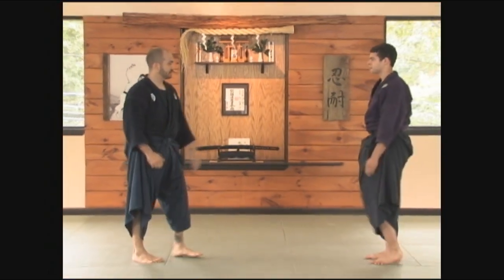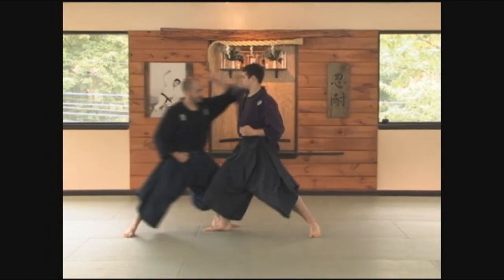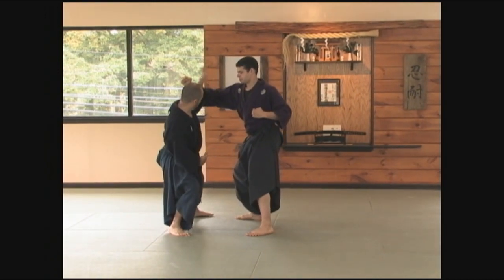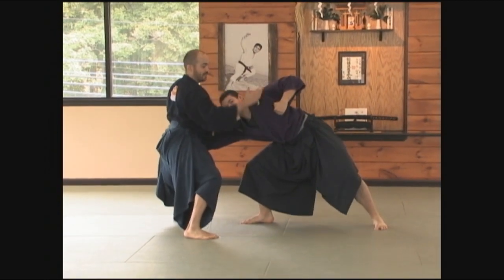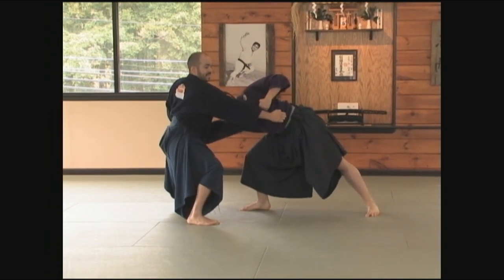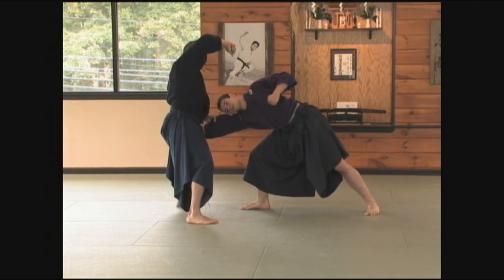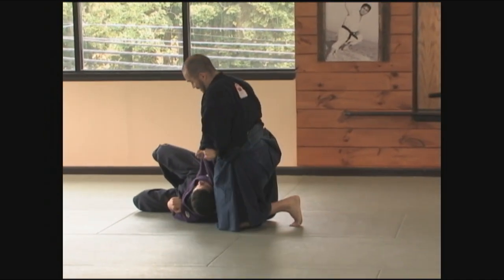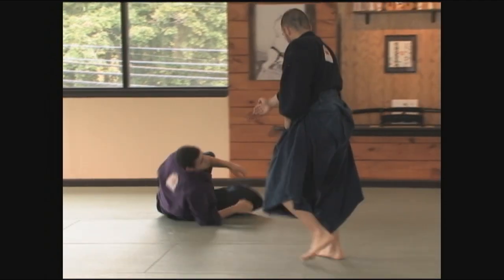Taijutsu: Kubiwa 首輪 Kukishin Ryu Shoden Gata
The meaning of this taijutsu technique is to attack the enemy's neck. The use of the four fingers of your right hand is very important.  How and which direction to pull onto the left foot and also the timing for using the right hand also become important.

About Jissen Kobudo Jinenkan: Developed by Lieutenant Colonel Fumio Manaka, the international Jinenkan organization is a complete martial art system characterized by it’s traditions of authentic Kobudō, the classical fighting forms of Japan’s Samurai.